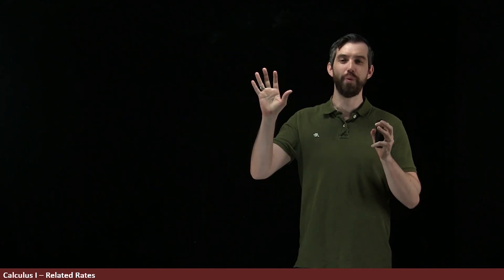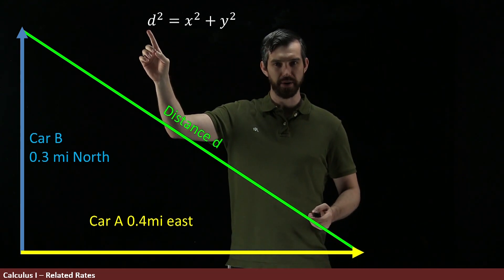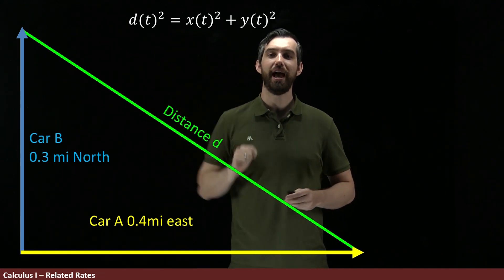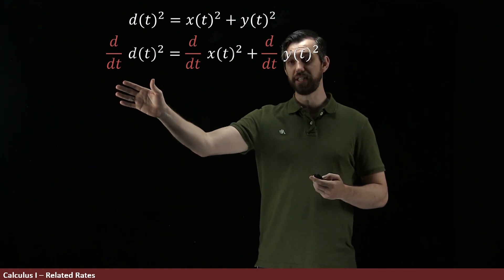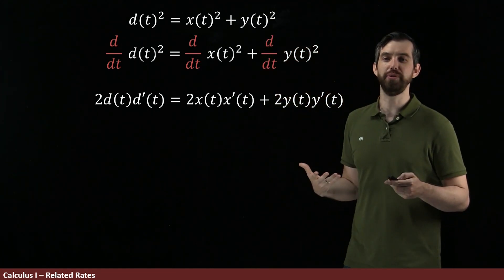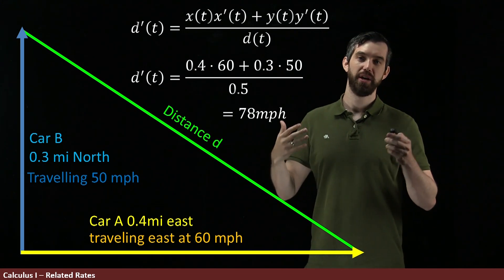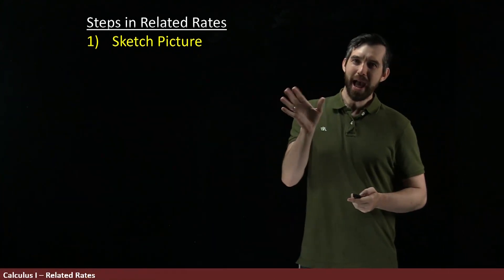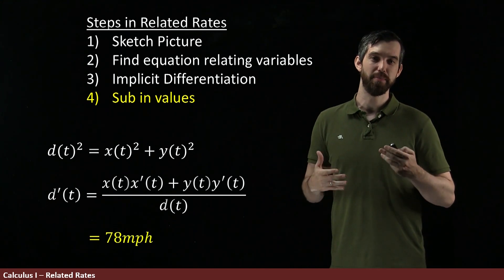Intro to Related Rates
Equations relate different quantities. After implicit differentiation, we can see how different rates - that is, different derivatives - are related as well. In our example we will investigate the rate of change of distance of two cars driving away from each perpendicularly.

The four major steps are:
1) Draw a diagram demonstrating the relationships
2) Identify an equation relating the quanities
3) Differentiate
4) Sub in values

Now it's your turn:
1) Summarize the big idea of this video in your own words
2) Write down anything you are unsure about to think about later
3) What questions for the future do you have? Where are we going with this content?
4) Can you come up with your own sample test problem on this material? Solve it!